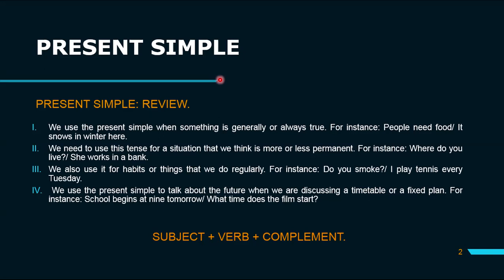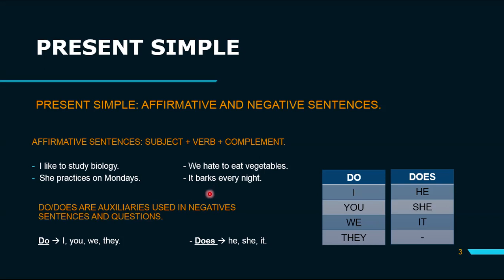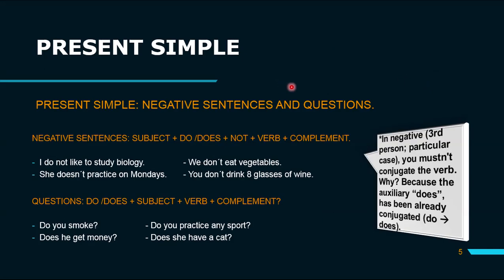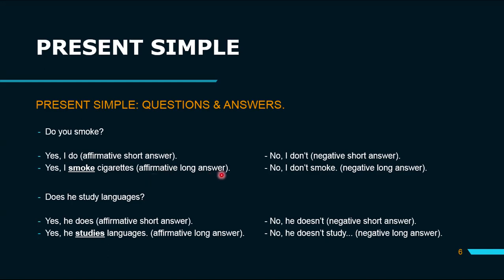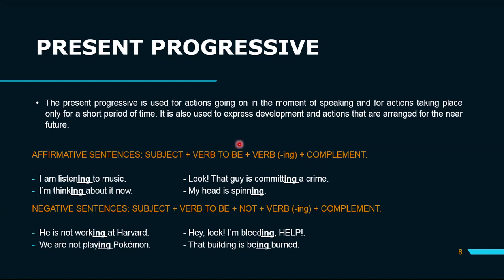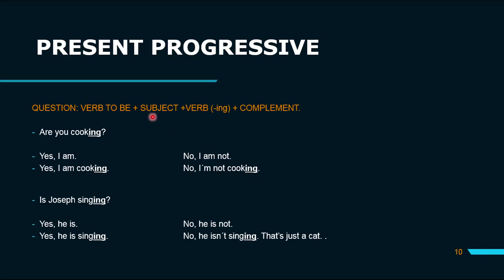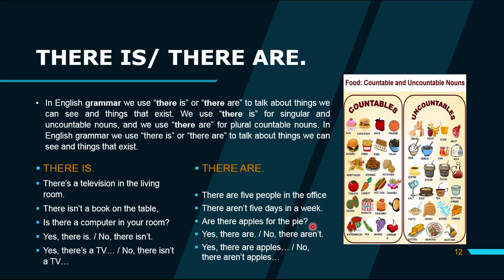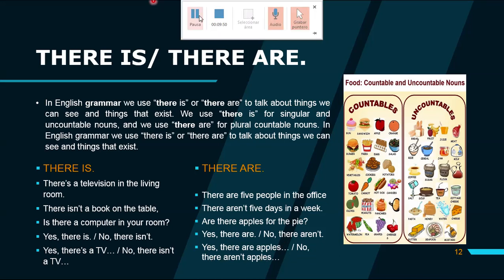ENGLISH 2: UNIT 1